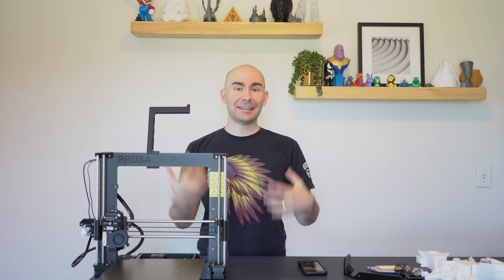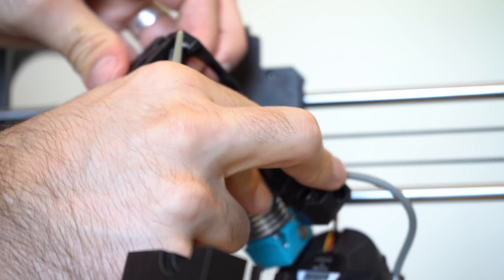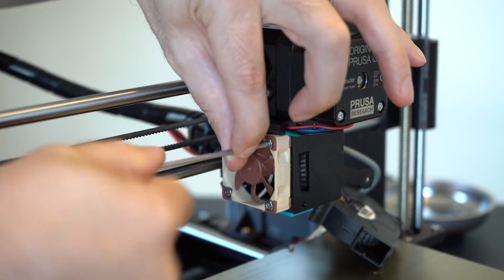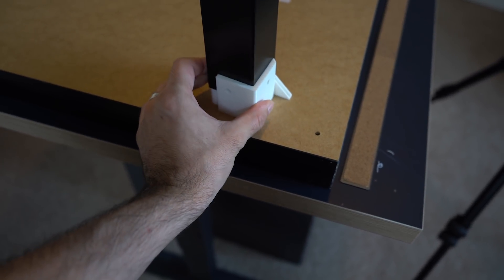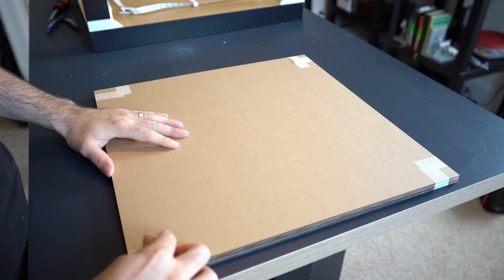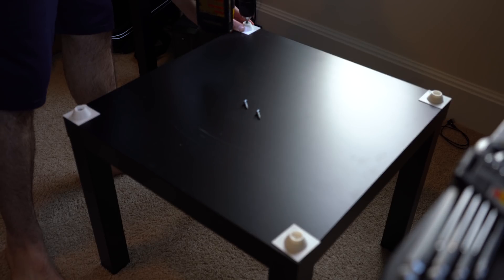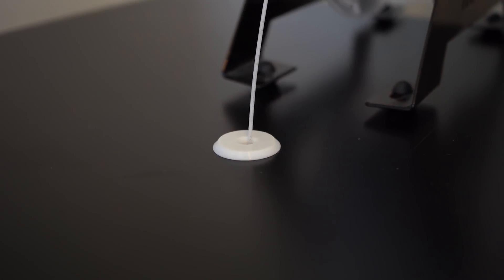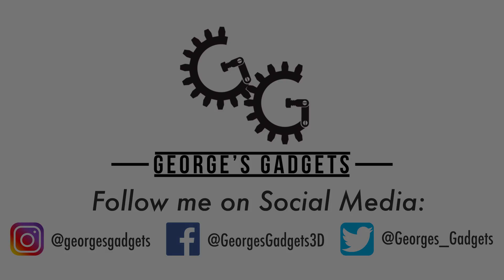Assembling the IKEA Lack Enclosure & 3D printer Prusa MK3 new carriage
Thank you all for watching my video where I go through how I assembled the IKEA lack enclosure and the new MK3 X-axis for the hotend  All of the different 3D printed parts and purchased parts are down below.  If I missed something please let me know.  It was a lot of fun putting together the IKEA lack enclosure for my PRUSA MK3 and my other Prusa MK2.  I hope that you all enjoy the video and as always please leave me any feedback!

IKEA Lack Enclosure Parts:
#12 2’ wood screw
#12 ¾’ wood screw
LED Strip
Wago Adapter
Wire stripper
Corner Bracket

eSun PetG:

AIO Filament Color Bundle: